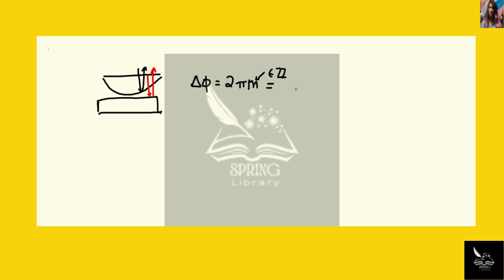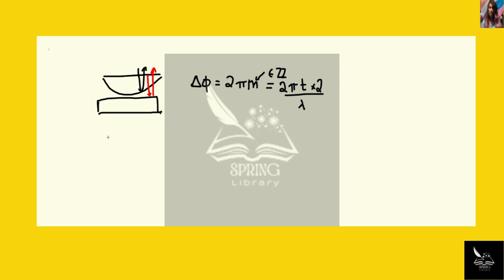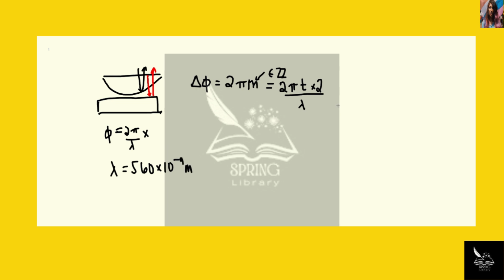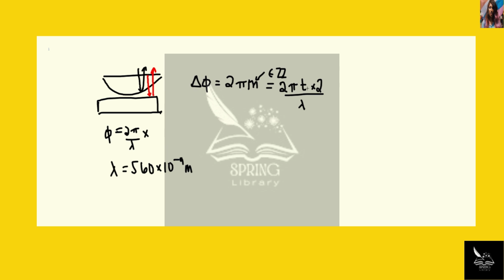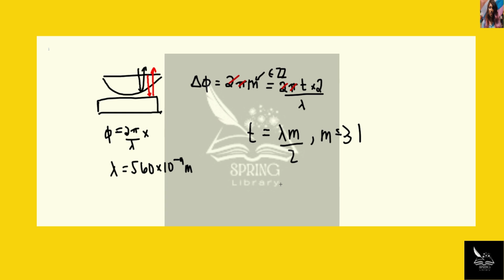(1I) A total of 31 bright and 31 dark Newton's rings (not counting the dark spot at the center) ar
(1I) A total of 31 bright and 31 dark Newton's rings (not counting the dark spot at the center) are observed when 560 -nm light falls normally on a planoconvex lens resting on a flat glass surface (Fig. 18). How much thicker is the center than the edges?